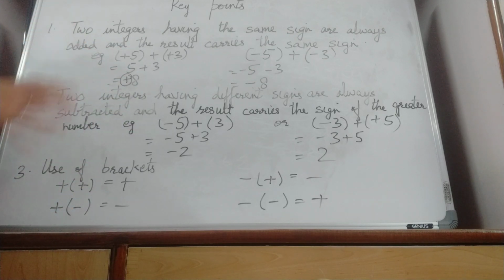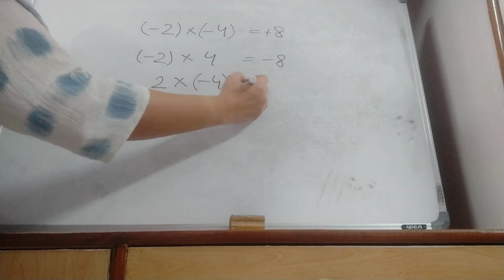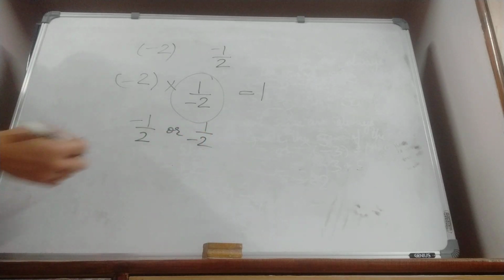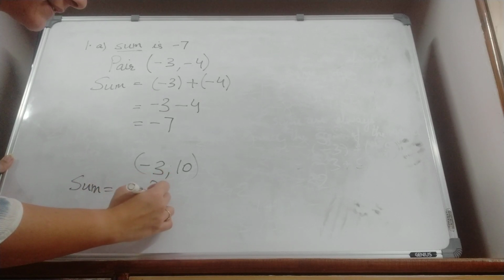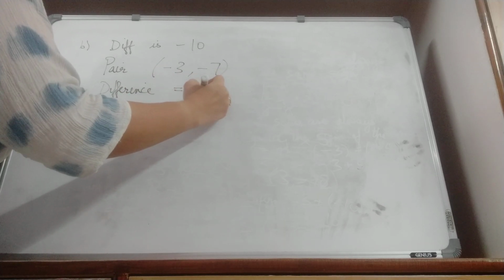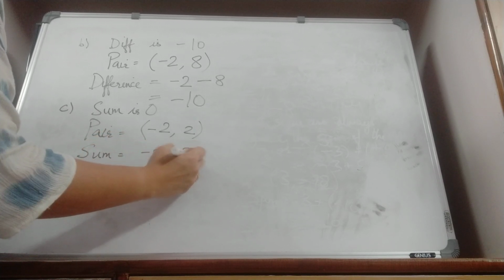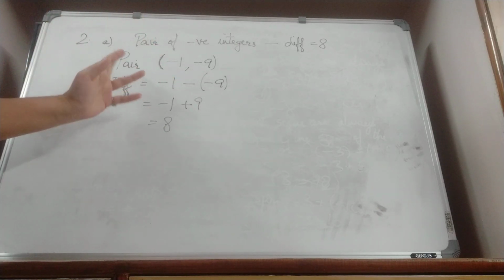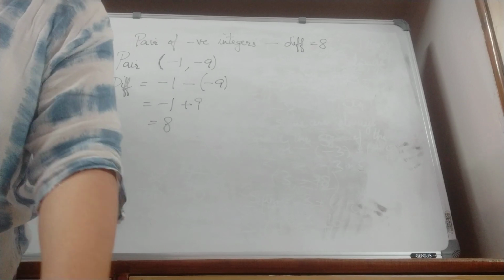Integers part 6